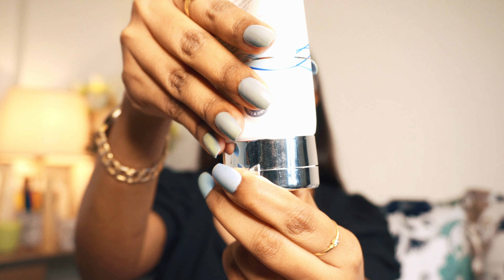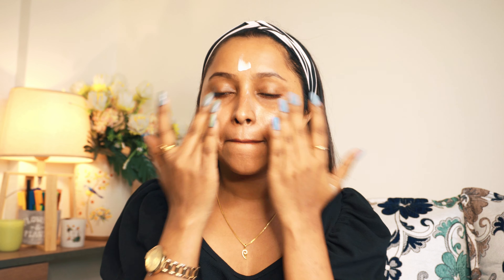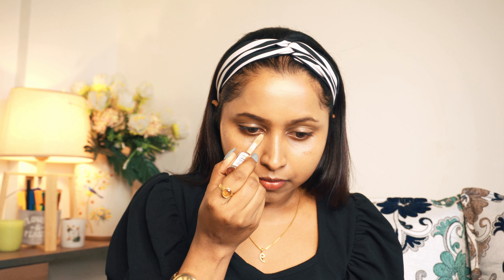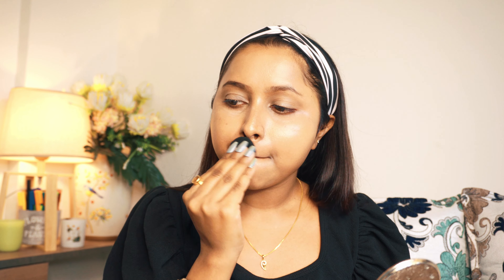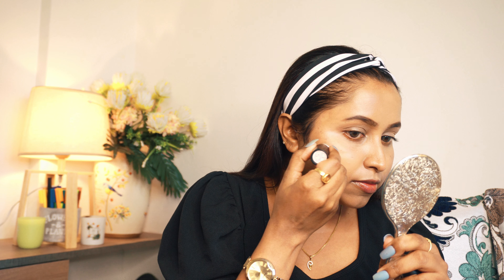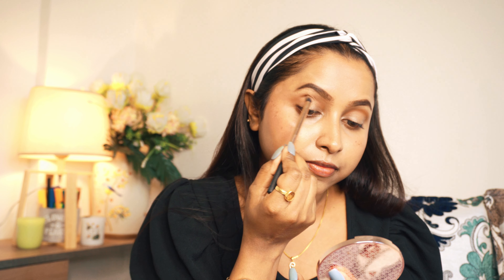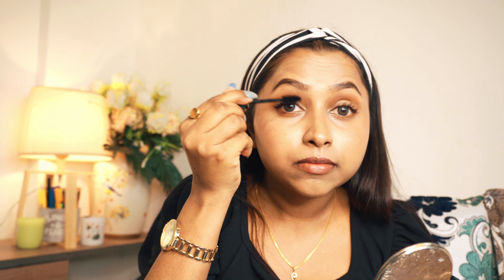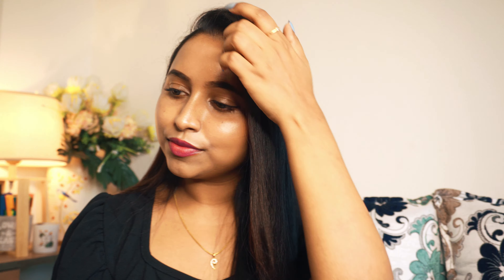Everyday Makeup Look | For Dry Skin | Winter Makeup Tutorial | Without Filters |4K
Product Details

🍂 Nicka K Nine Color Eyeshadow Palette - Under The Sea

🍂 Daily Life Forever52 Long Wear Gel Eyeliner Tattoo - GT008

🍂 NYX Professional Makeup Long Lasting Makeup Setting Spray Dewy Finish

🍂 SUGAR Matte As Hell Crayon Lipstick With Free Sharpener - 21 Rose Tyler (Light Fuchsia / Deep Rose)

🍂 SUGAR Set The Tone Tinted Powder - 10 Latte (Light)

🍂 Neutriderm Moisturizer lotion Check this out at Amazon

my videos are the products that I personally like
and use. I do not promote or give recommendations
for any products which are of substandard quality
or which I wouldn't personally use or suggest to
my family and friends. Please understand that
everyone's skin type is not the same, and all the
products which work for me , may or may not work
for you. I always recommend a patch test before
trying out any new skincare/makeup product.

©copyright: All the content of this channel is made by channel owner KARISHMA DEVI, do not copy or use any content (paid or unpaid) without my permission.
Email is given above.

Thanks For Your Valuable Support